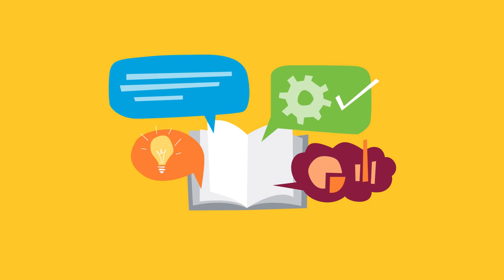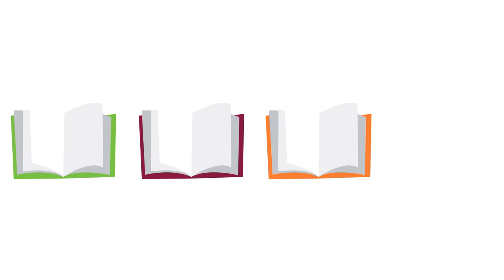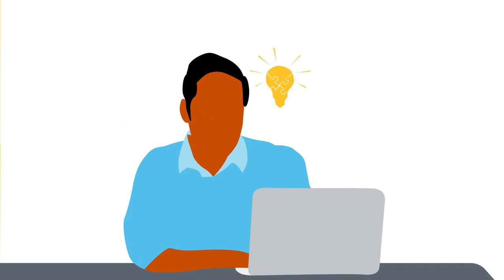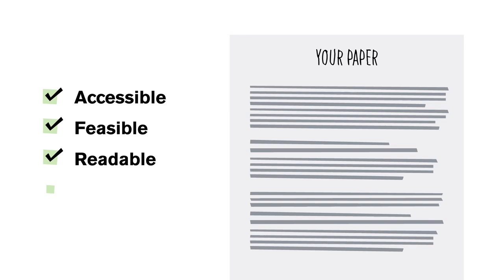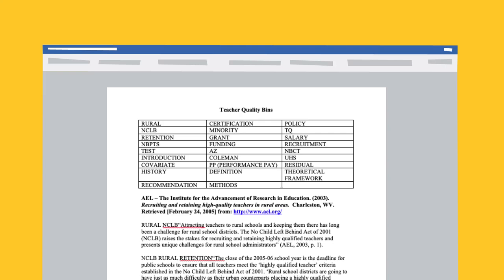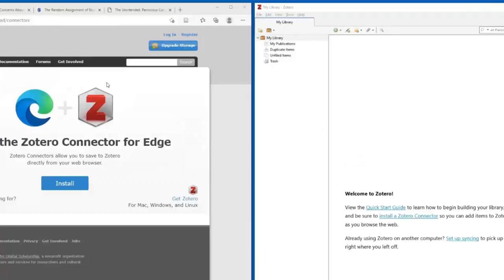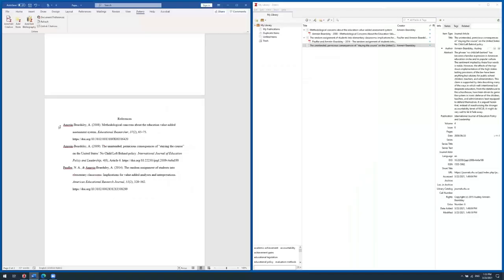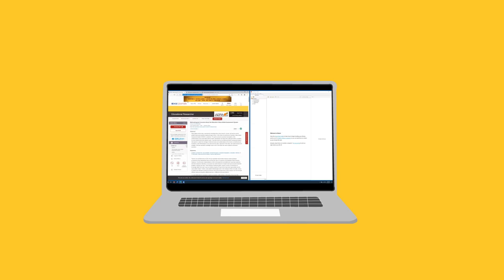The BINS Method for Scholarly Literature Reviews, Research, & Analyses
BINS are a way to facilitate the collection and analysis of qualitative data, including data derived via the literature. As such, the BINS method can be used anywhere research is needed or used for compositional purposes: literature reviews, dissertations, technical reports, scholarly articles, journal publications, research-based essays, statements, etc.. The BINS method for qualitative data analyses was developed by Miles and Huberman in the mid 1990s and it was adapted for use in codifying the scholarly literature by Dr. Audrey Amrein-Beardsley, an education professor in the Mary Lou Fulton Teachers College at Arizona State University. This video describes the BINS method and offers suggestions for others to help them also combine their binning methods with the free reference management system Zotero.

For an extended discussion of BINS you can watch these presentations by MLFTC doctoral students Paul Gibbs and Leroy McLean from the 2021 CPED Scholarly Practitioner Research Forum.